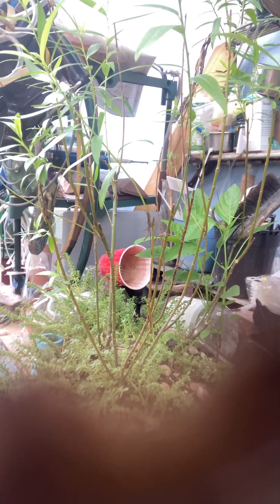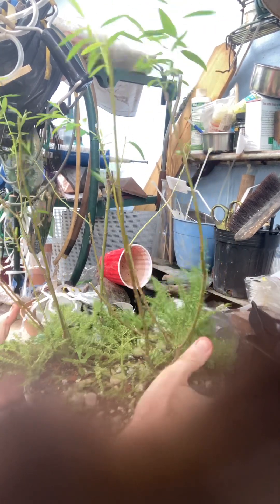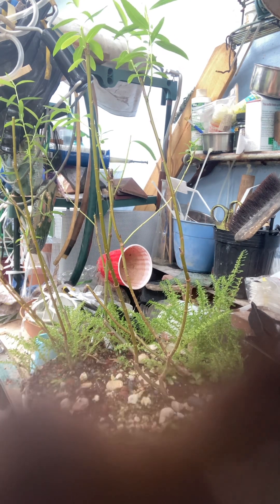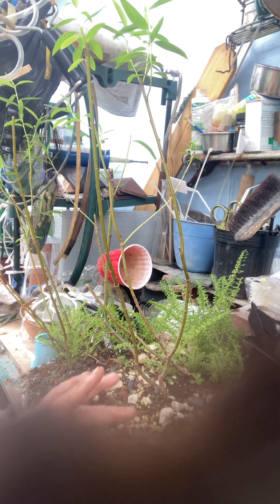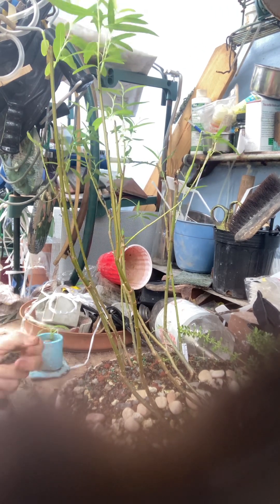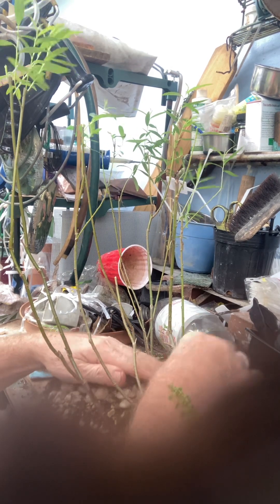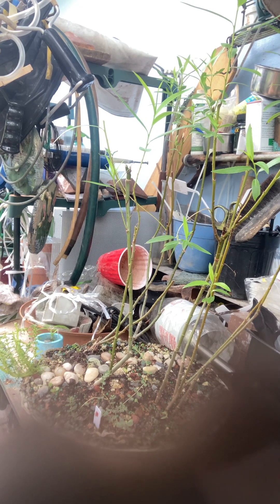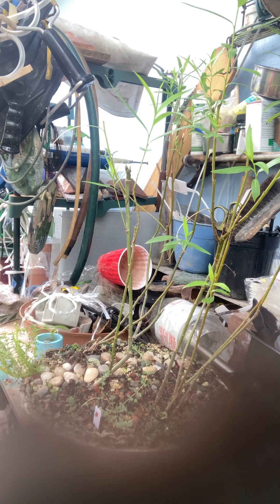Cutting back some leggy Willows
these are all Willows that came from the original sticks that I ordered from the gentleman on eBay. I probably have gotten 100 trees out of those even though the original sticks didnt live very long.